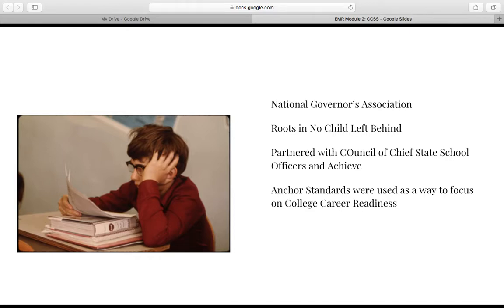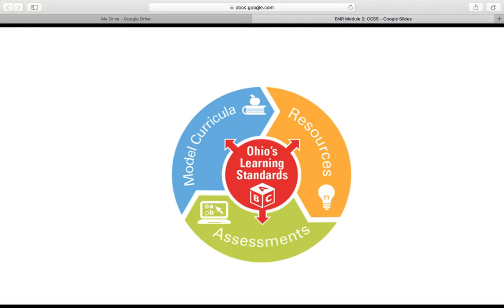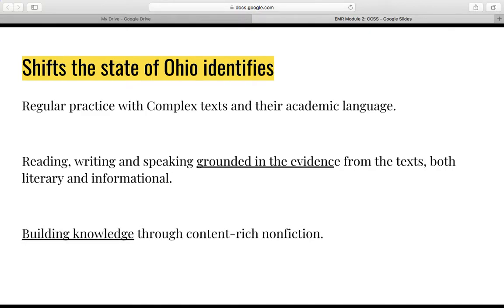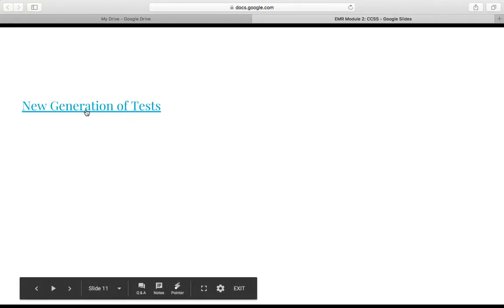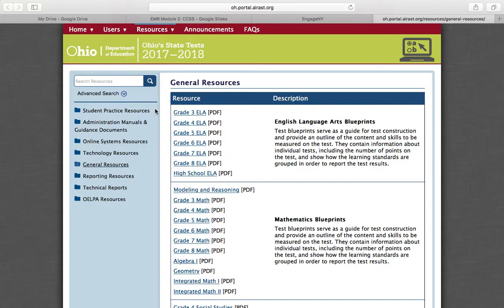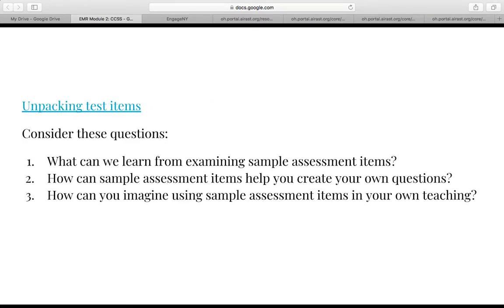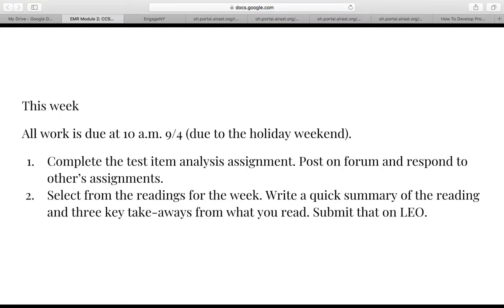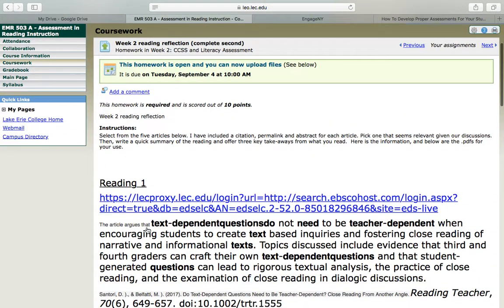EMR 503 Week 2 lecture